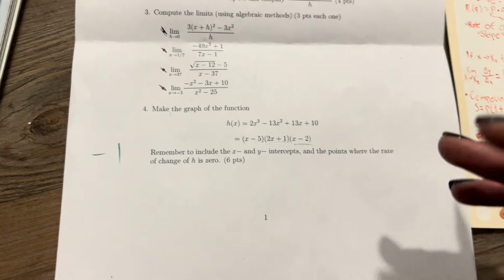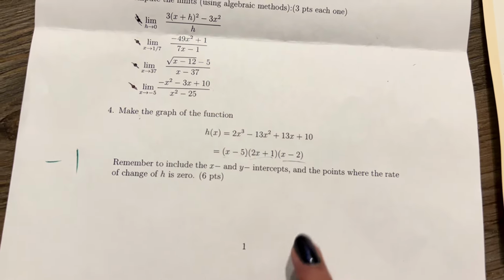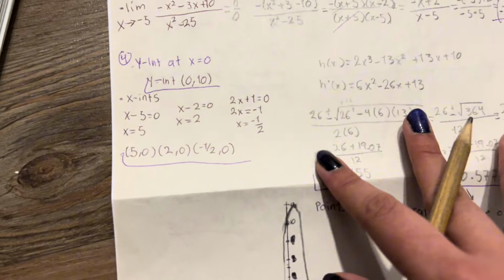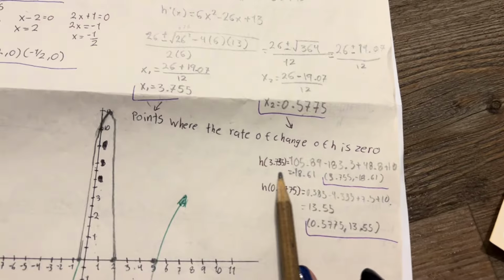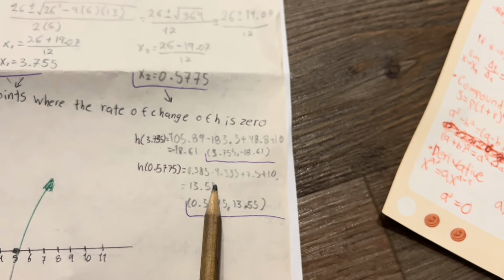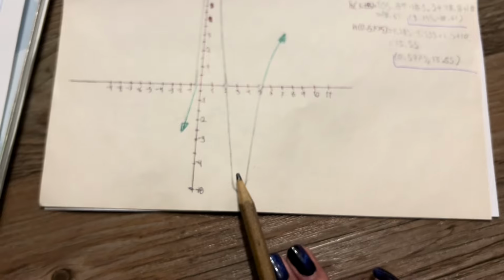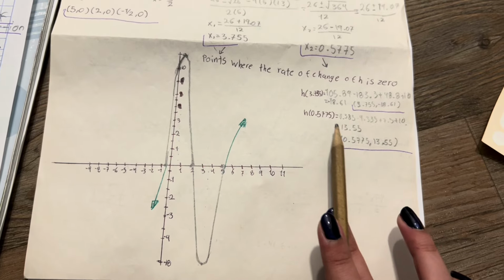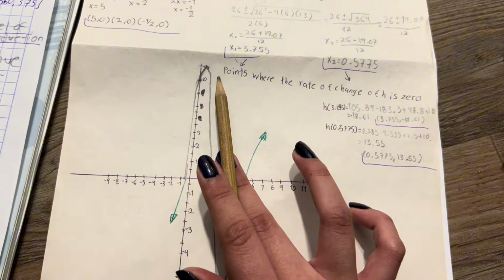26 de febrero de 2026